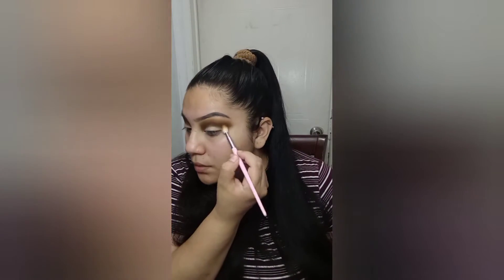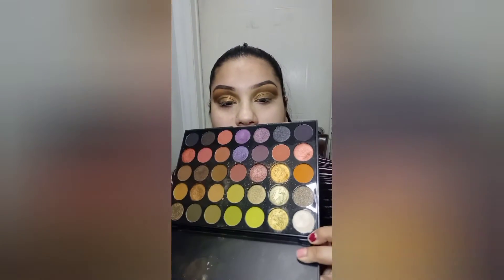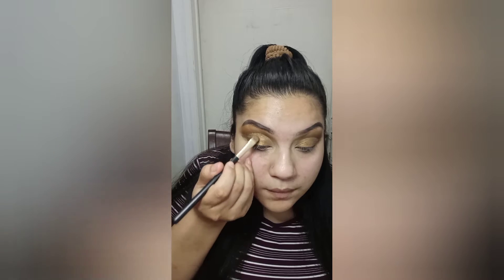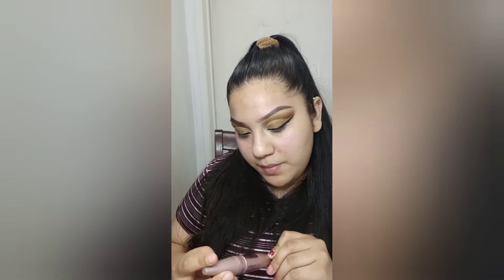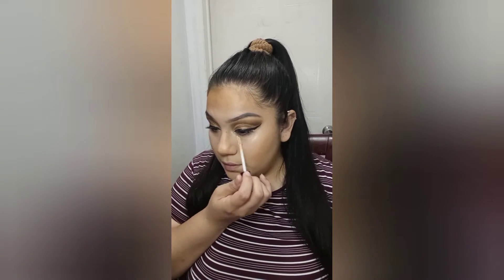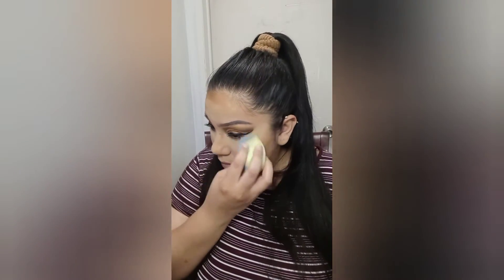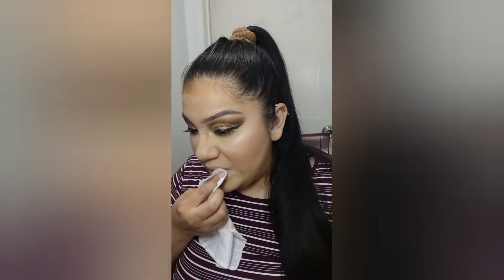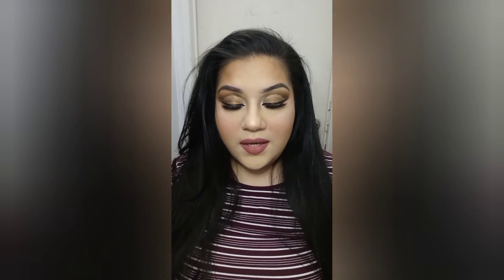Brown and glitter makeup look